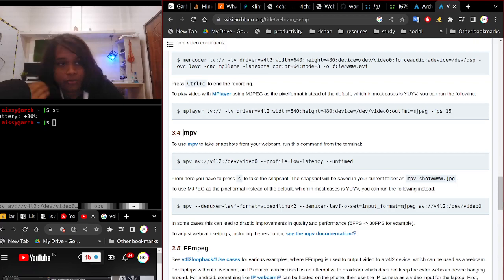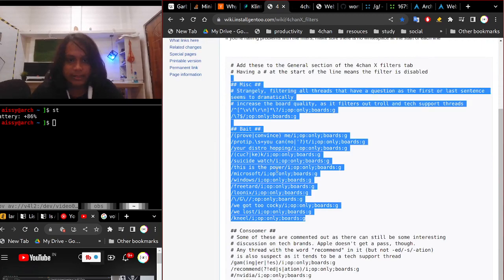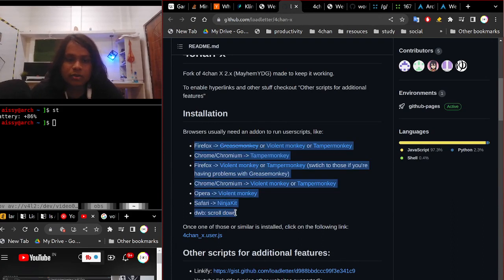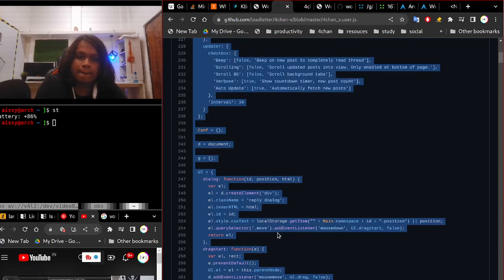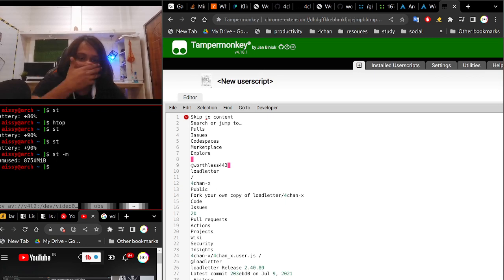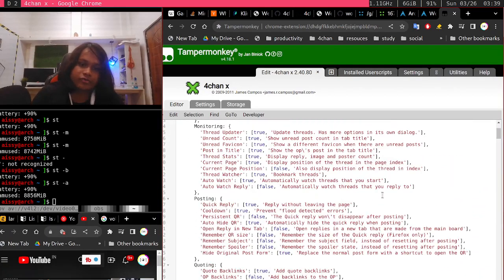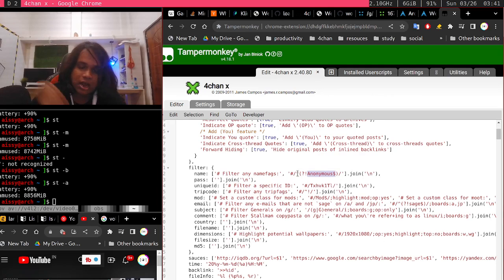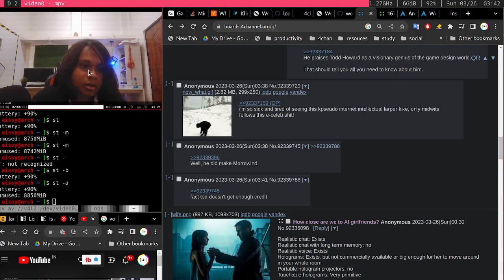Browse 4chan like a wizard | 4chan X Tutorial